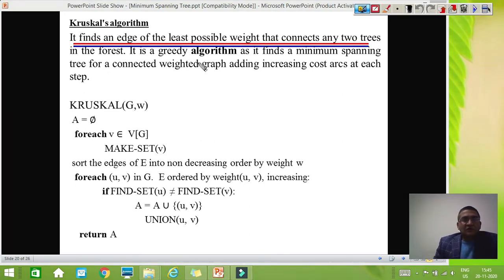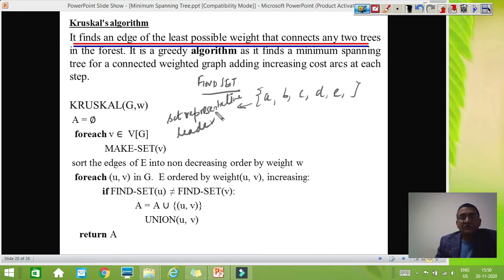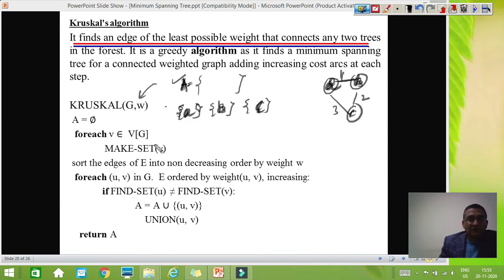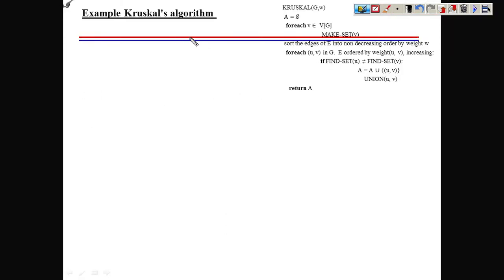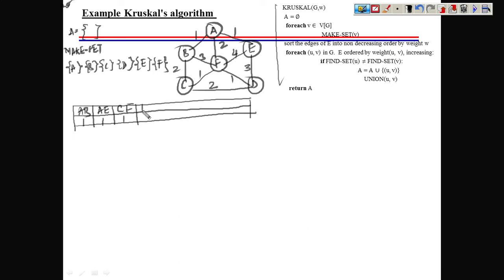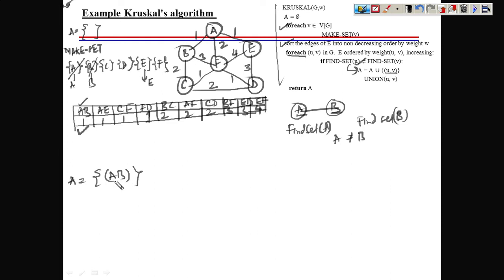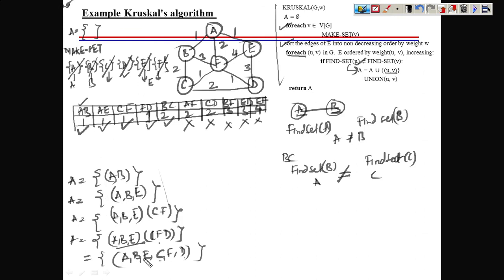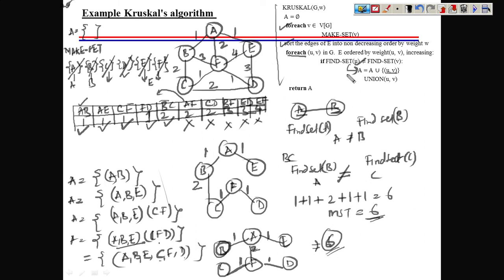Finding MST using Krushal Algorithm with an example